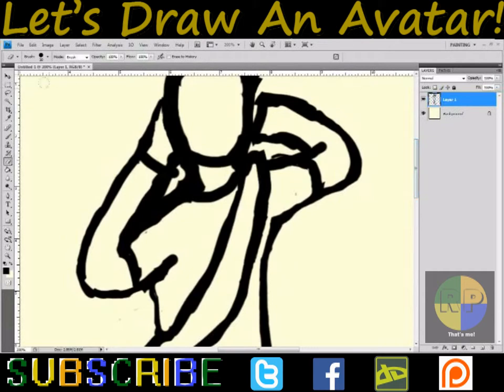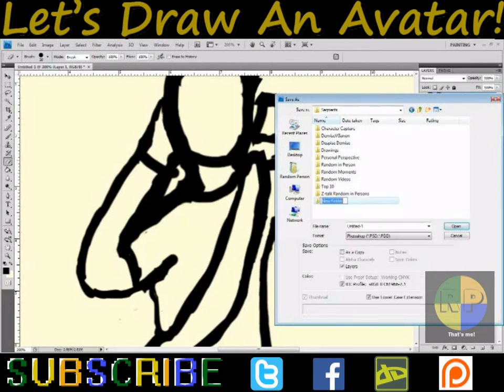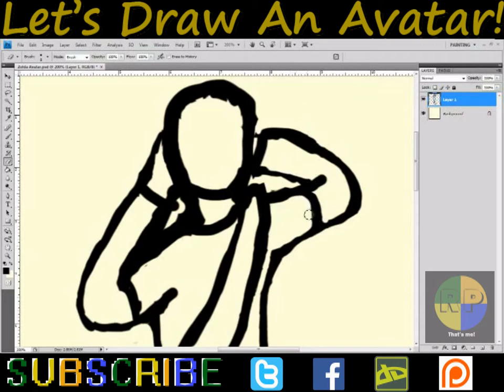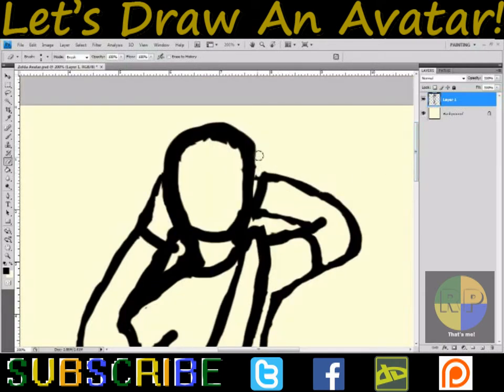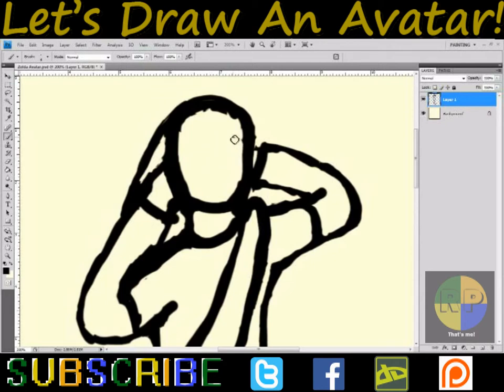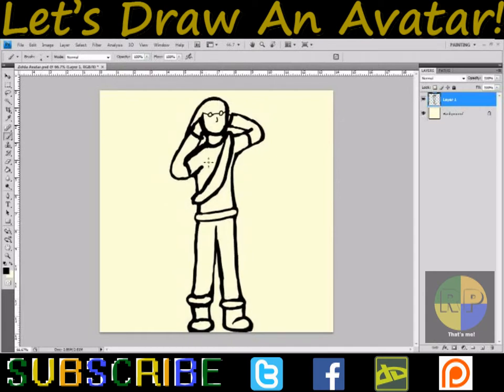Let's Draw A Zelda Avatar! Part 2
The continuation of the drawing of me in the Zelda world.